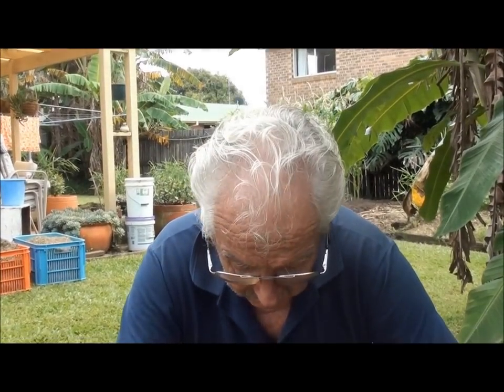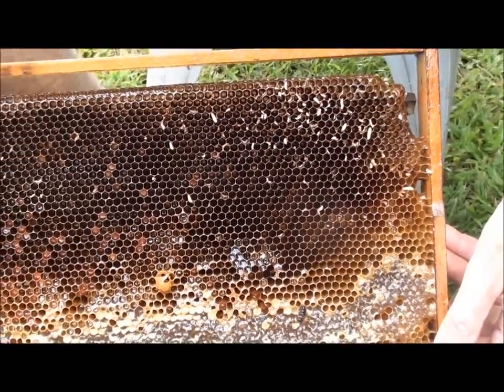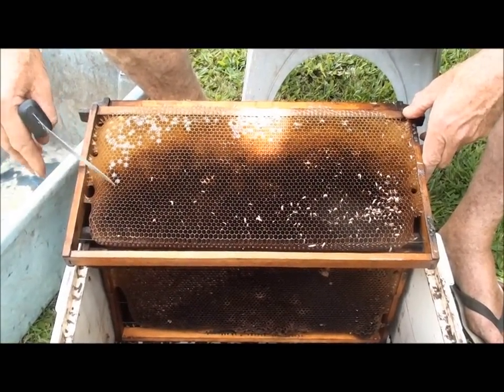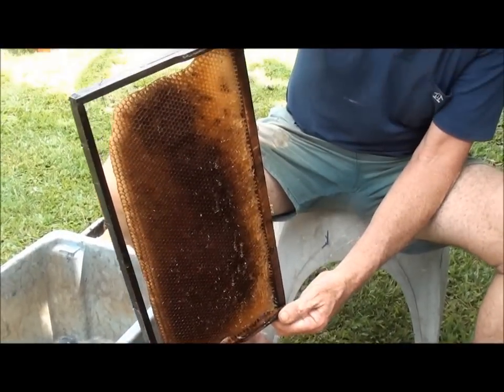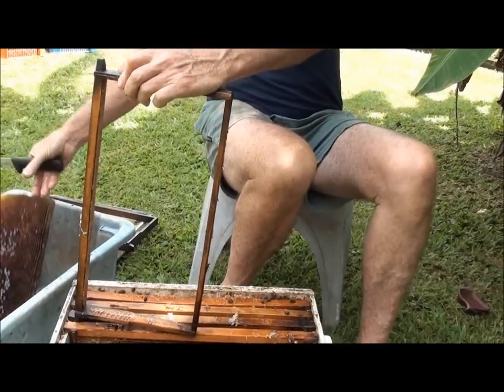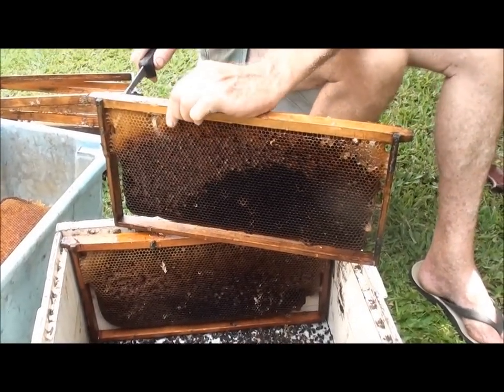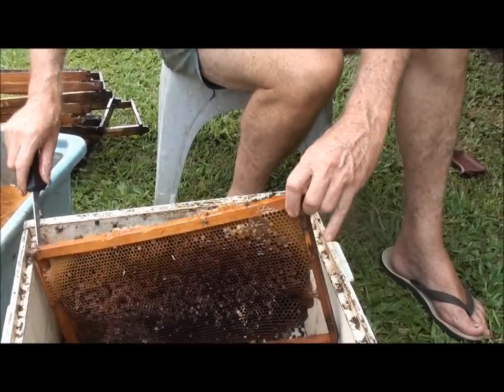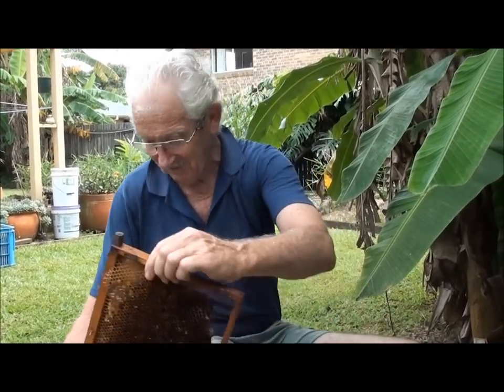BEEKEEPING: SMALL HIVE BEETLE DAMAGE.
Small hive beetle damage to a hive. You can't let your guard down.